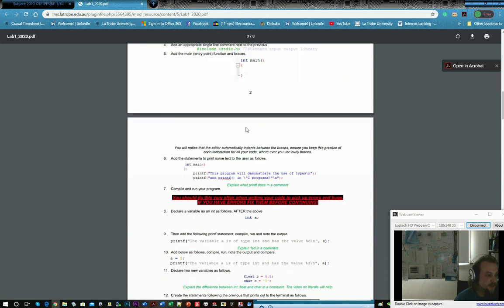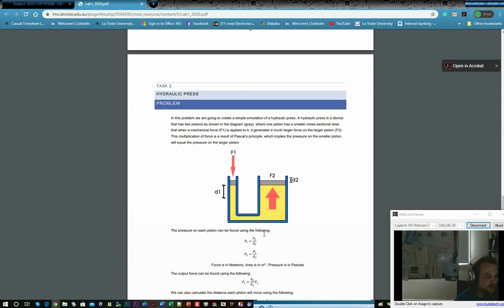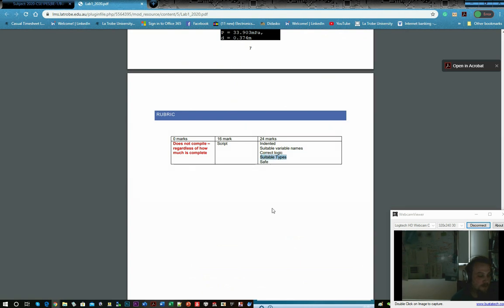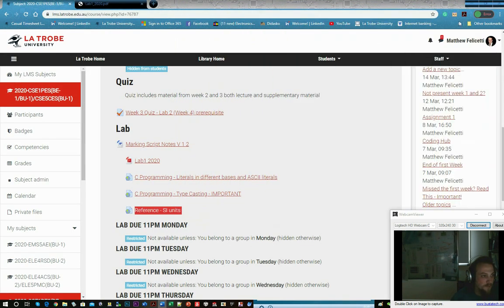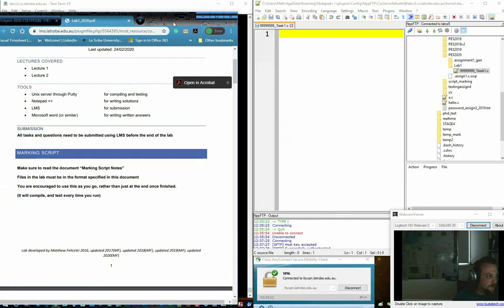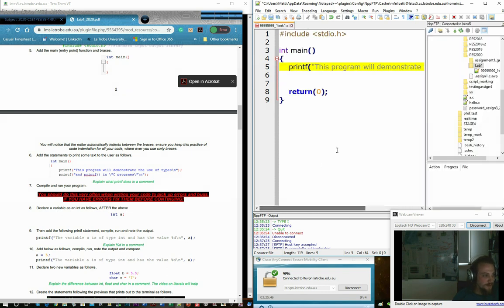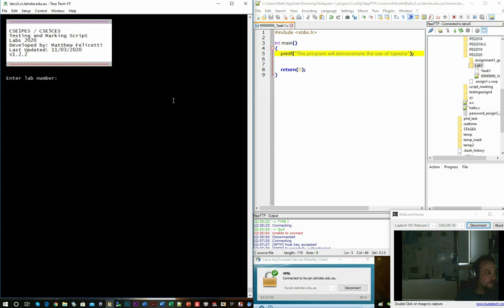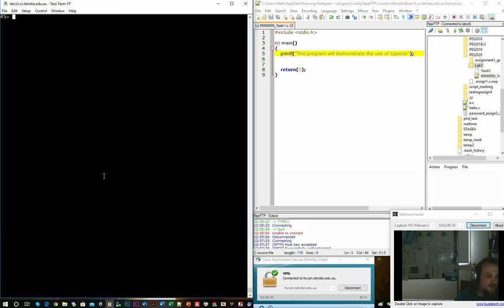C Programming - Lab 1 Introduction